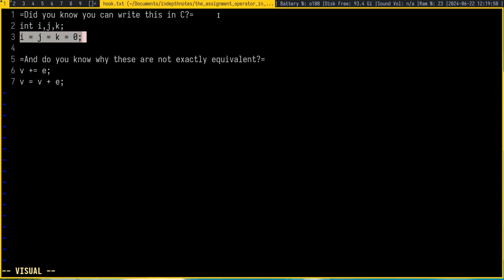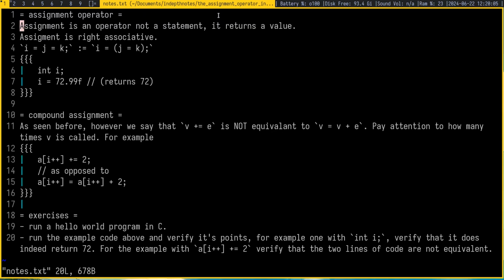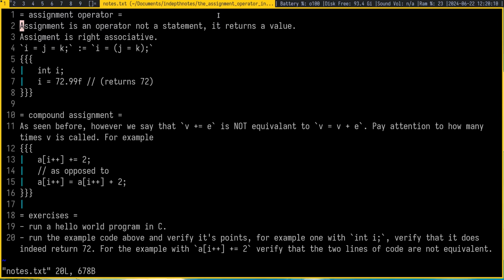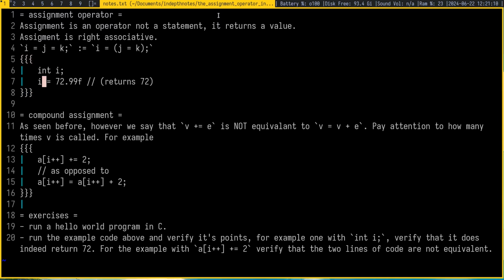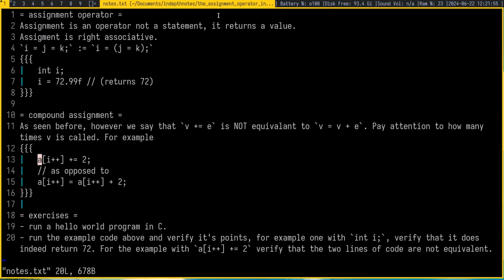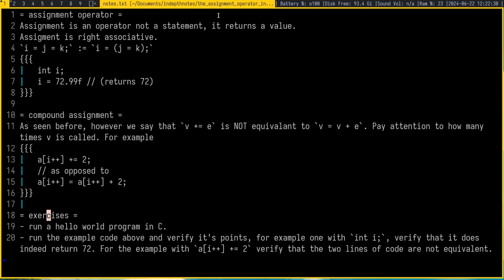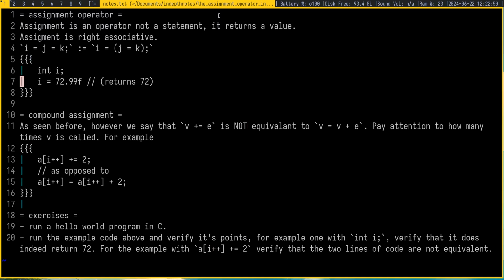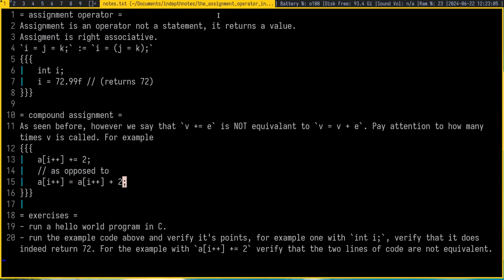Assignment in C programming in-depth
Solution to exercises will hopefully be posted in the comments!

If you have any spare money for donations, it helps the channel out a lot! You help me keep this channel free for people who don't have money to spare to checkout.

Monero Address: 43Q7GUmbhRTiqLGCaEXgwRPDQMvkEqADKQuG7VBfbnYNGdrjVU7ZUhaa5sLxZYKGbH3Hrcax9kKxp72exX4wRunhRBBHBns
Bitcoin Address: bc1qepemmagg5k47z8sr62tnk9we3hr5fwslyhmhh2